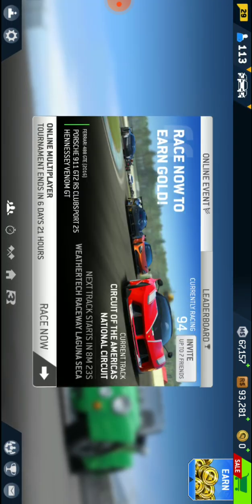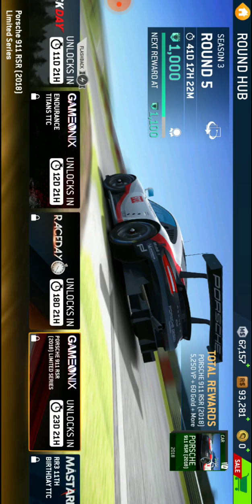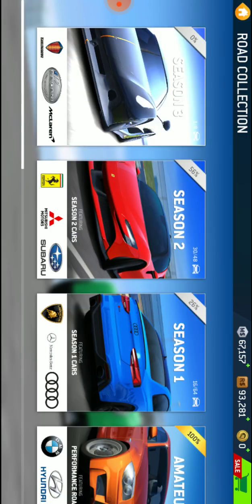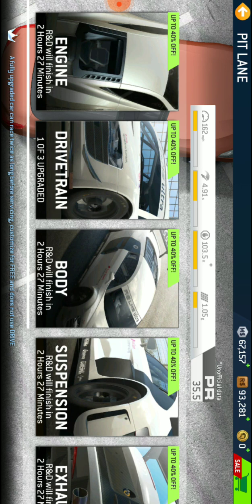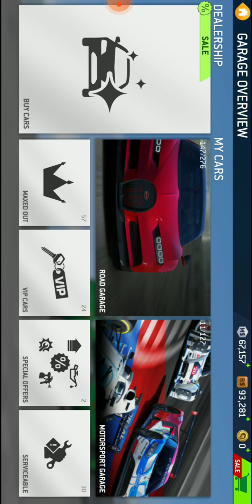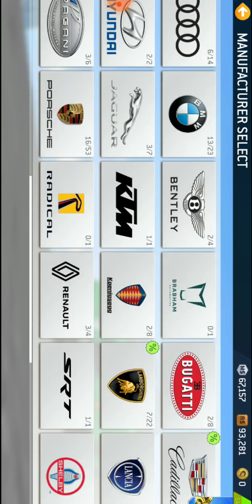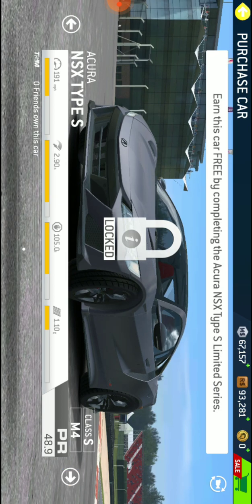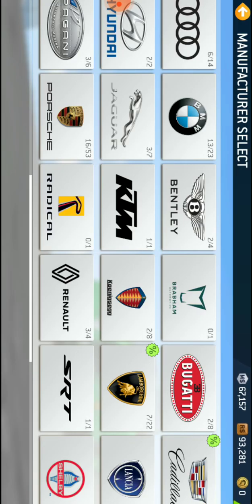An awesome Real Racing 3 update!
Real Racing 3 got a new update with some brand new road cars! The 2019 BMW Z4 M40i was bought for free because of Real Racing 3's 11th birthday!